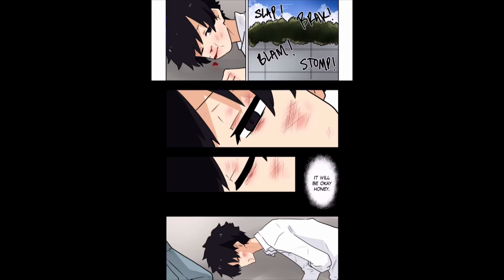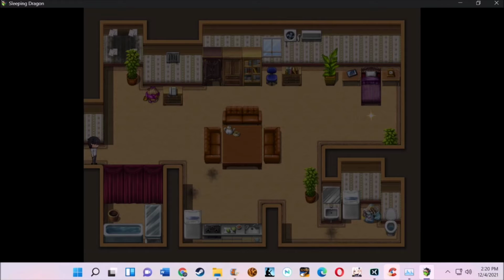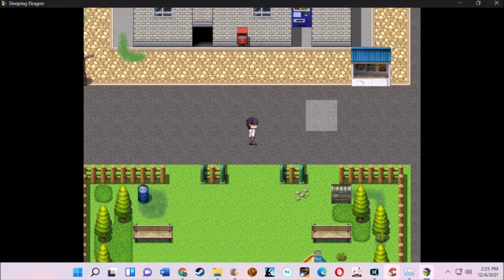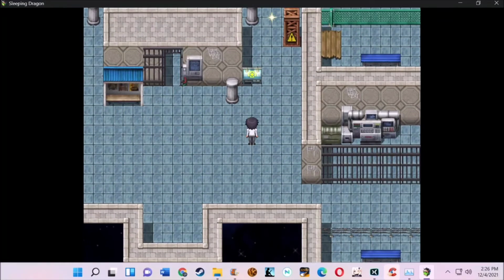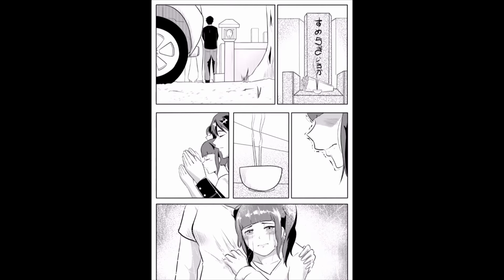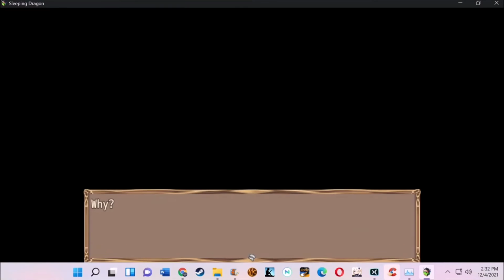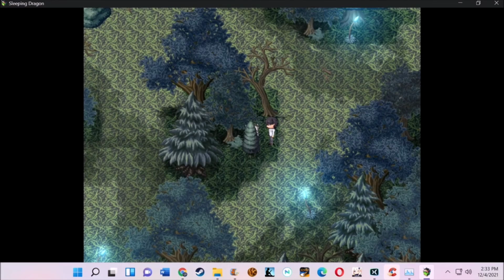SDKC explanation video 2